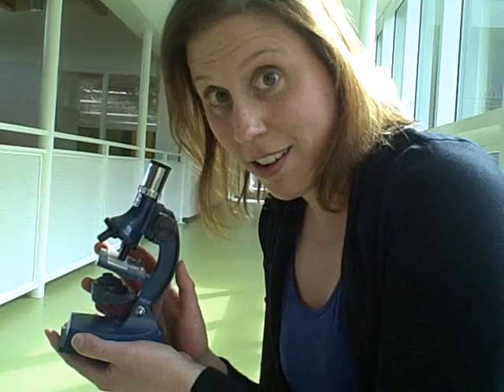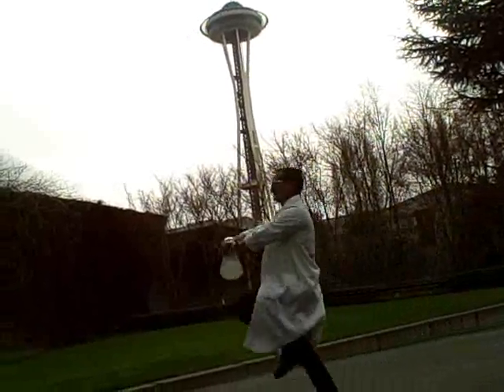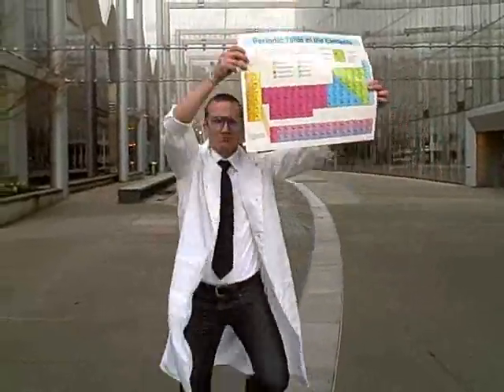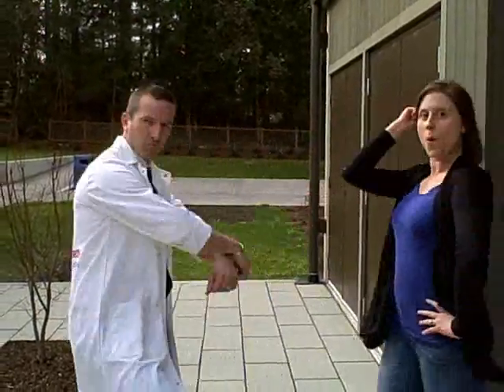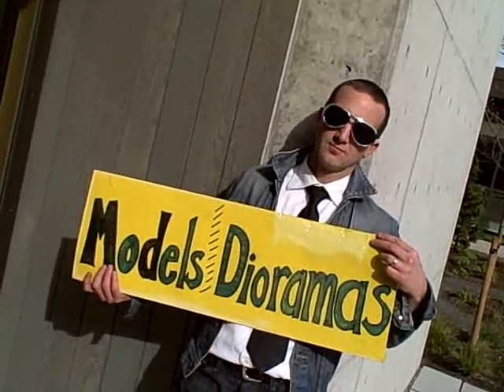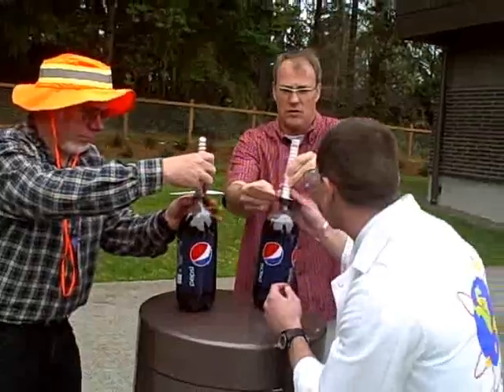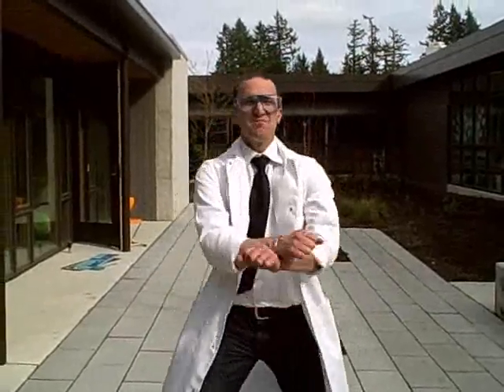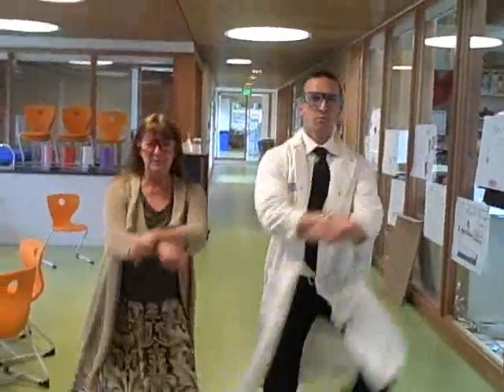Wilkes Science Fair 2013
Wilkes teachers explaining how to enter the science fair.